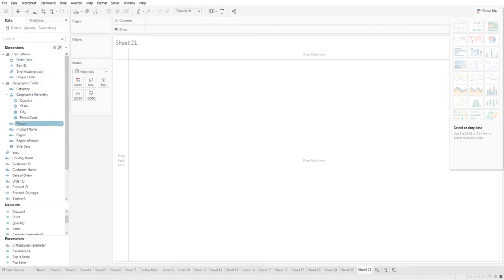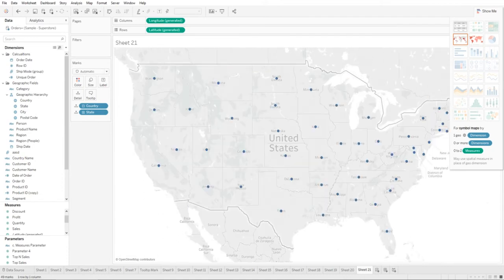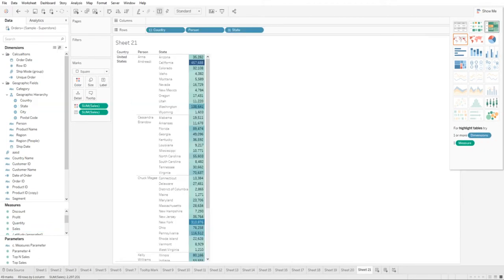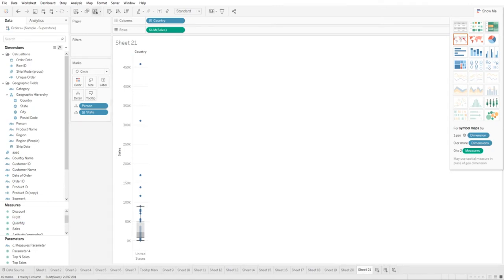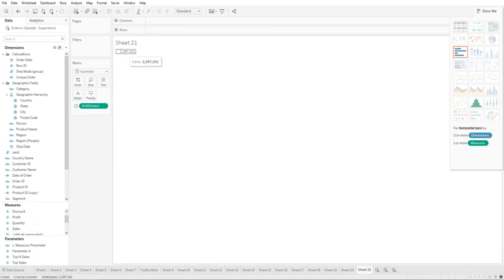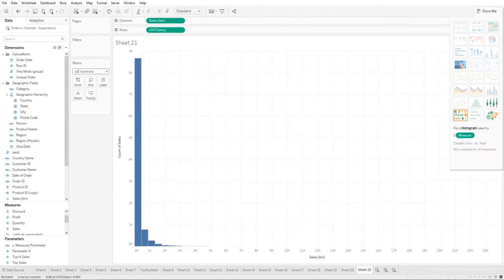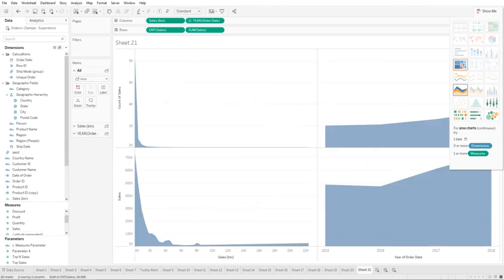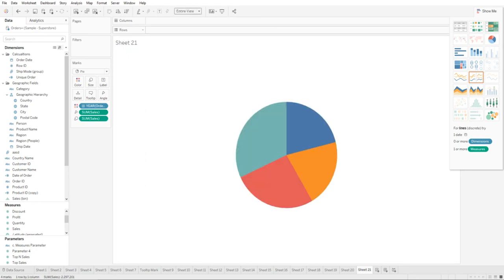Different Types of Charts in Tableau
There are 24 different types of chart available in Tableau. Charts are created by using measures and dimensions we choose. When we select geography like state, country, etc show me will prompt for Map chart. When we work with Dates, the Lines chart will be suggested. See more.